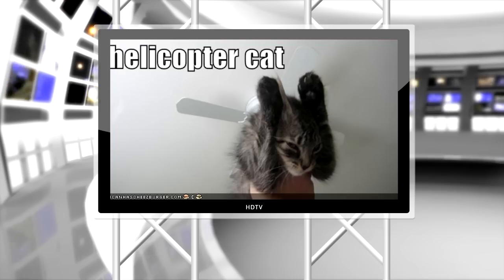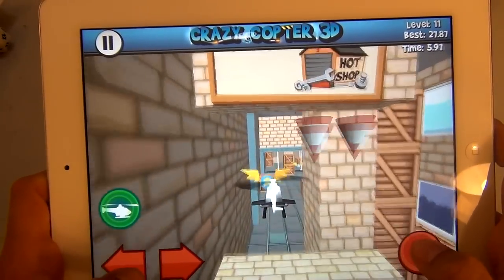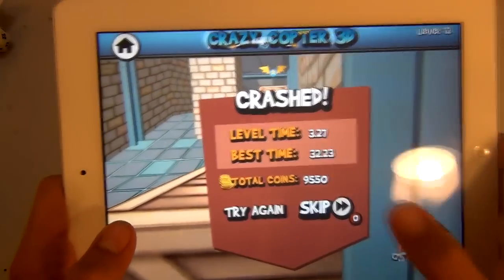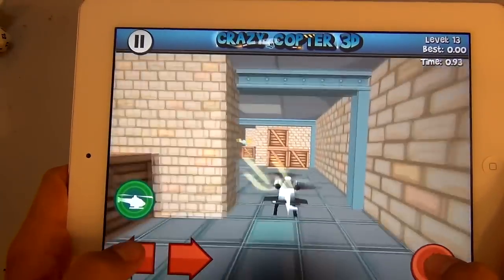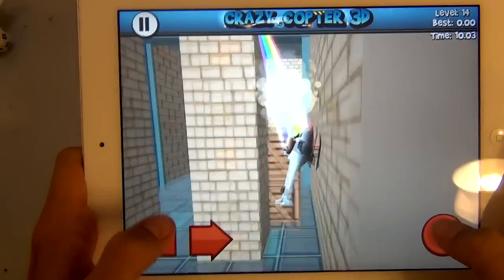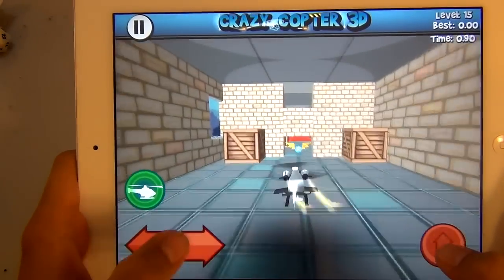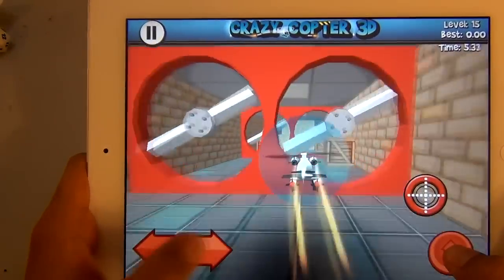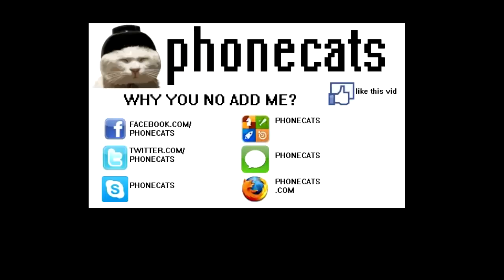Crazy Copter 3D Android iOS Game App Review $0